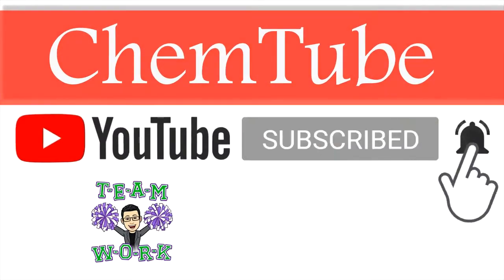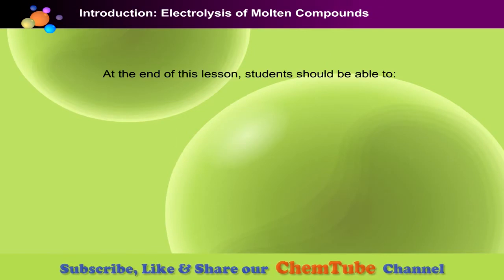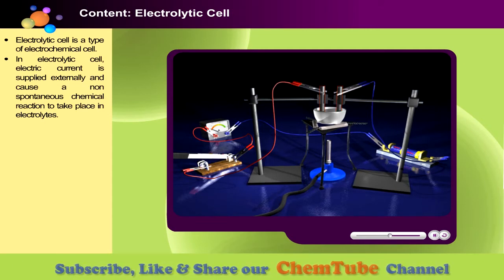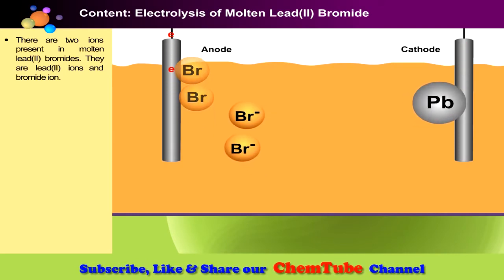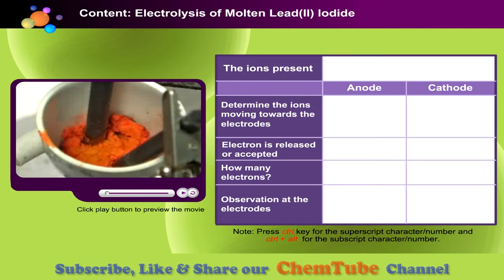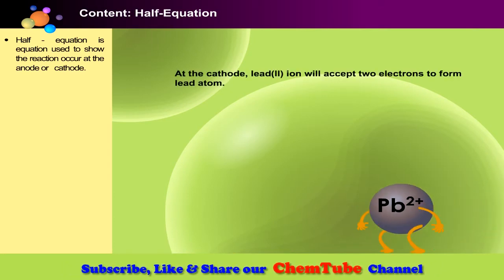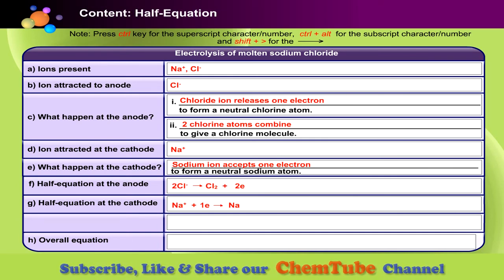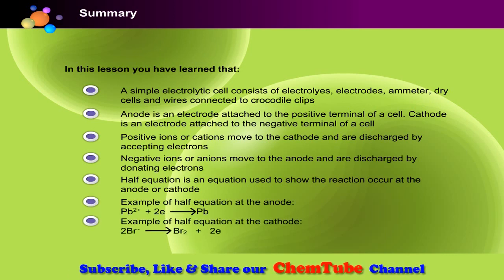Chemistry SPM: Electrolysis of Molten Compounds (11 Minutes)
Electrolysis is a process that will cause any molten ion to decompose into its element. In the electrolysis of molten lead (II) bromide, lead ions are reduced to lead atoms while bromide ions are oxidized to bromine gas. The process is useful in many industrial processes.